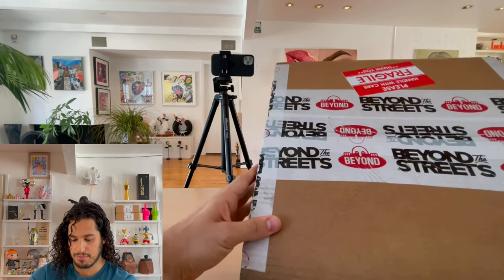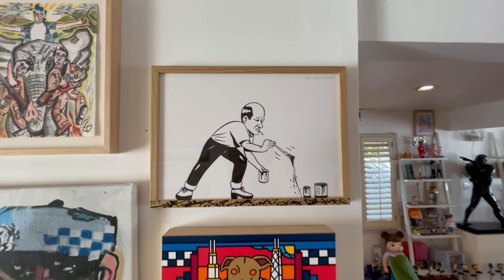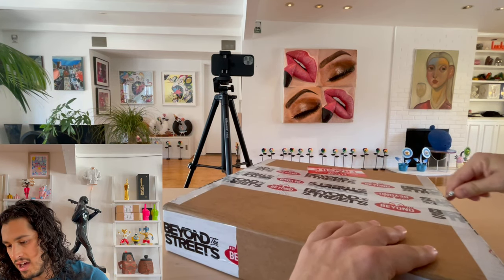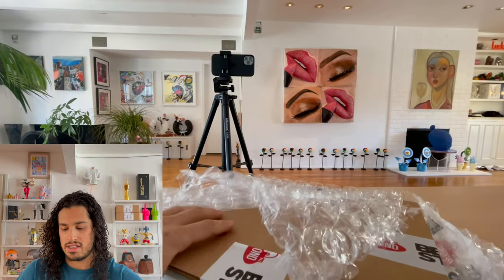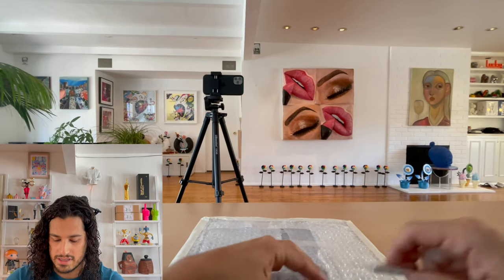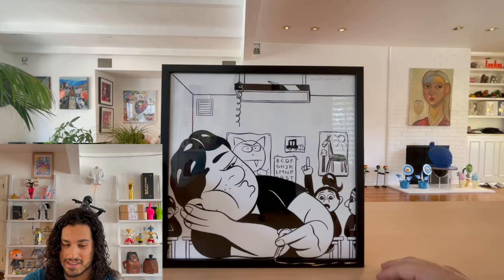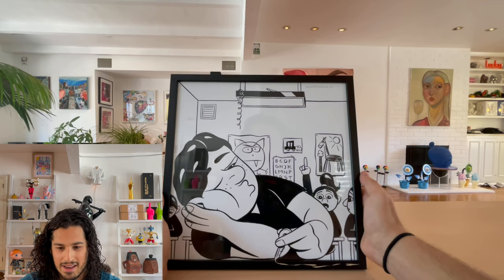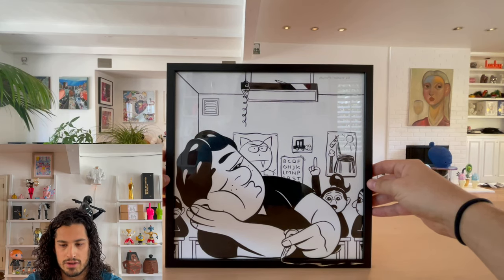A Frame Isn't Just A Frame, It's A Piece Of Art - Unboxing Husk Mit Navn's Drawing Class Original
Husk Mit Navn translates to "Remember My Name." This artist is based in Denmark. He works with V1 Gallery and Beyond The Streets. He's very well known for his clever frame adaptations that tie into the narrative of the artwork. This allows the artwork to escape the frame capturing the attention of adults and children. Husk Mit Navn releases edition versions of these manipulated frame artworks through his website, but they sell out very quickly. I've been lucky enough to grab two. I show my full collection of this artist and then, open the new artwork to add.